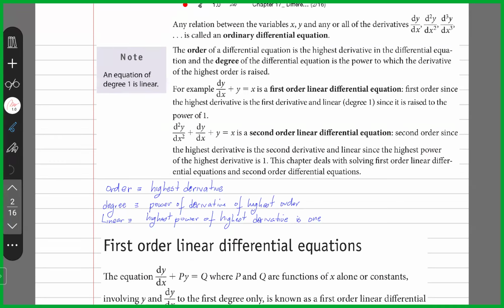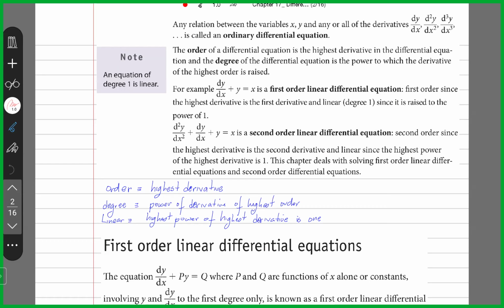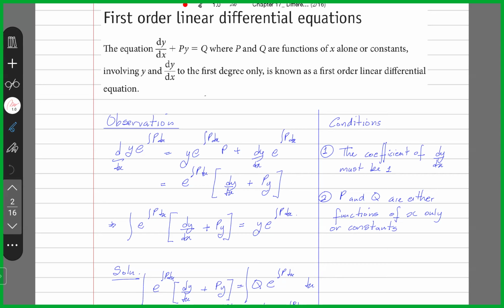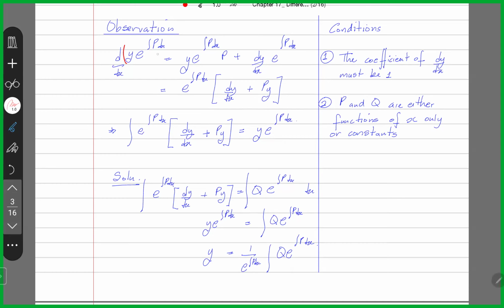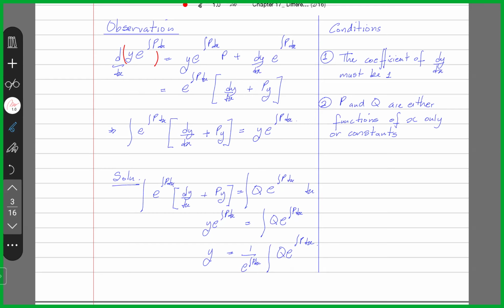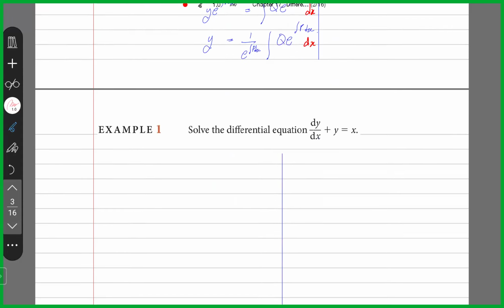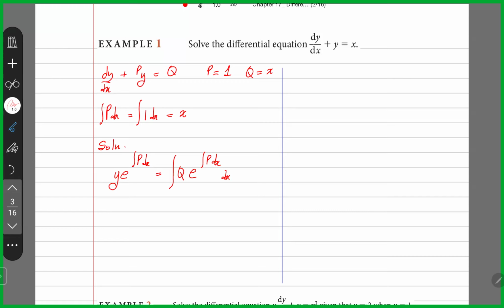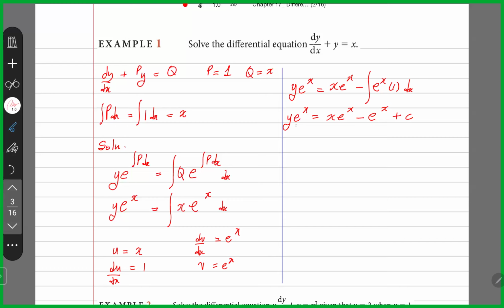U2 Chapter 17 Example 1